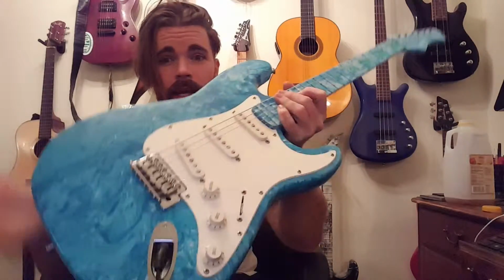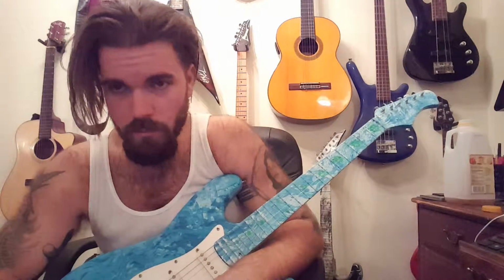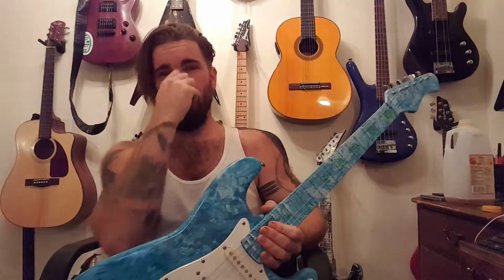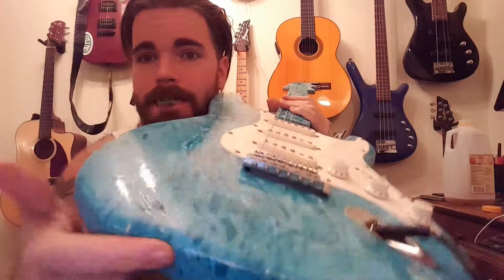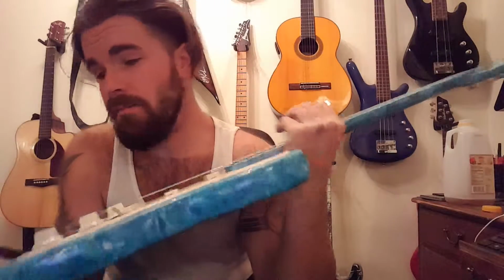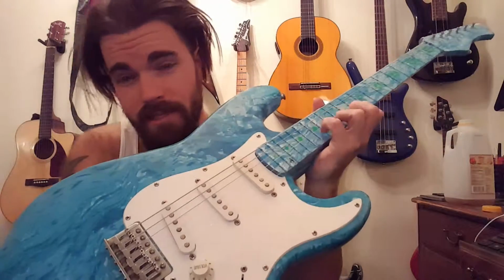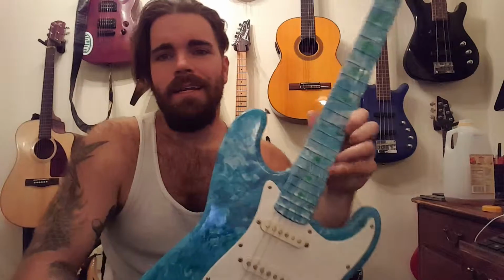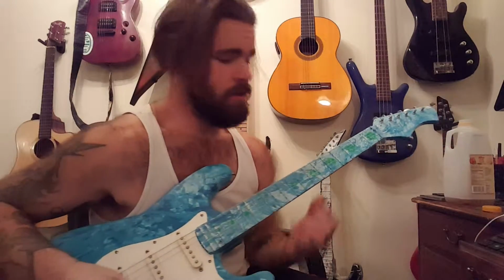A Rundown and Demo of "Aquitar" *CUSTOM PAINTED GUITAR*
Just finished loading this guitar back up. Paint job is super sick. I loved the way it turned out. I'm definitely going to take my time on my next job, but this was an amazing learning experience, and now I have something cool as shit to hang on the wall.